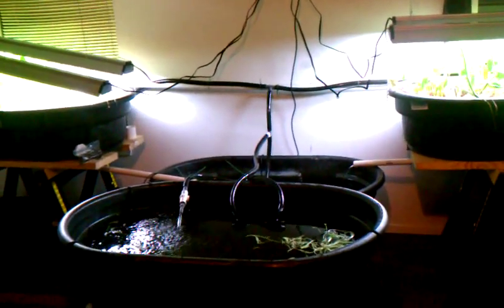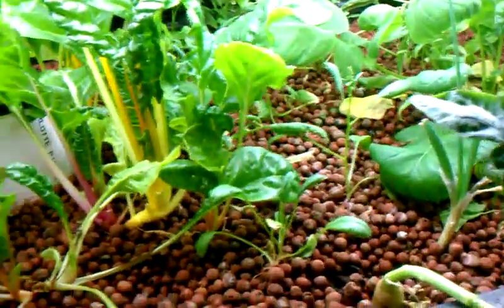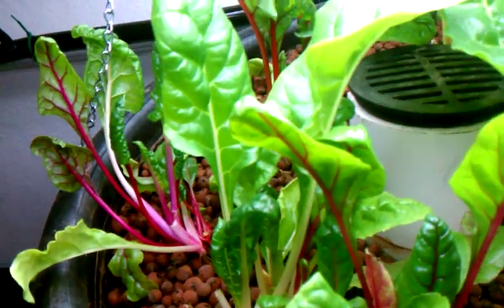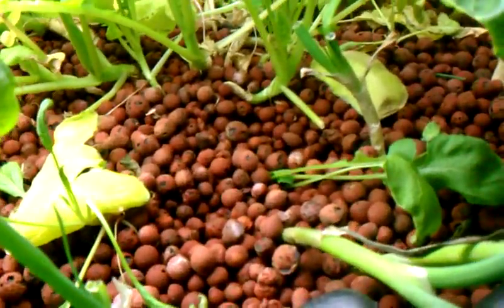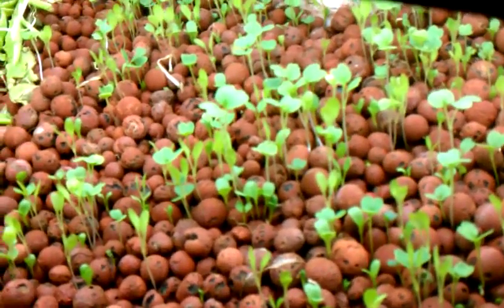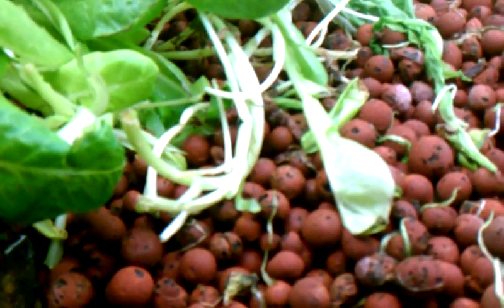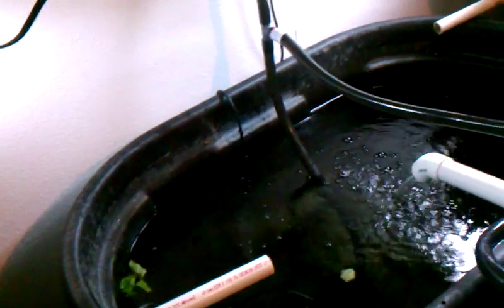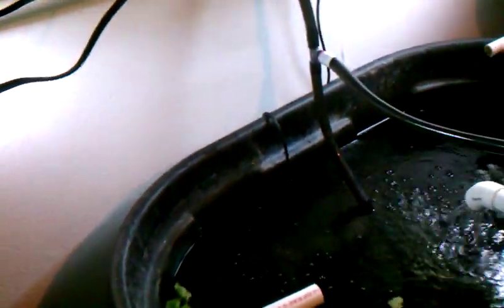Garage Aquaponics System Update15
This is my version of Murray Hallam's Chop Mrk 2 system. I also need to give credit to Affnan for the bell siphon design.
I have been running this system in it current form for a few months now. It has preform flawlessly. I decide to add a constant Hight Fish tank to this system. As with anything the only thing I didn't address has turn in to a minor problem. Fish swimming thru the plumbing and returning to the sump tank. I will be looking for a solution to this minor problem. I knew this was possible. I just didn't think so many fish would take advantage of the opportunity to return to the other tank. I was wrong.